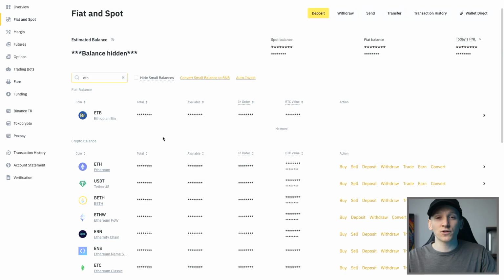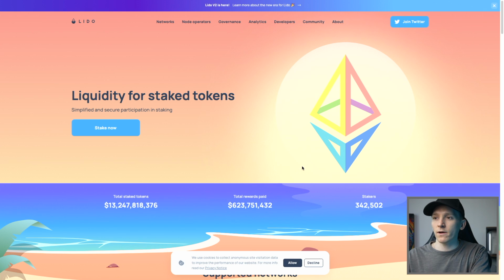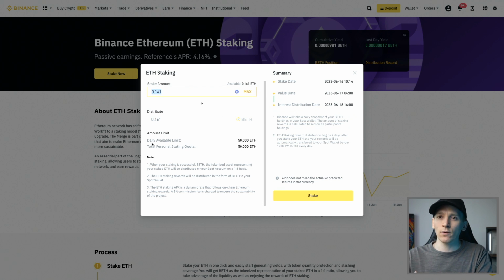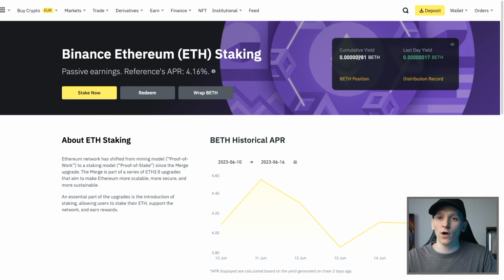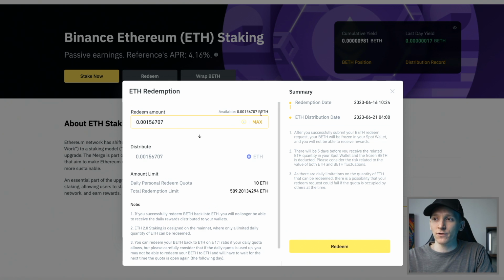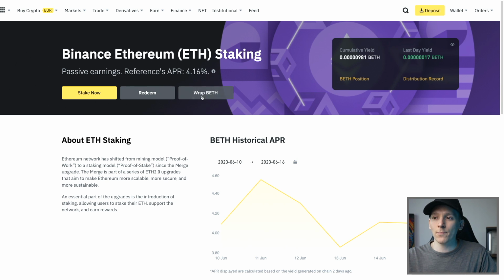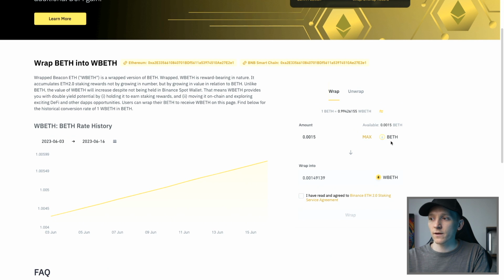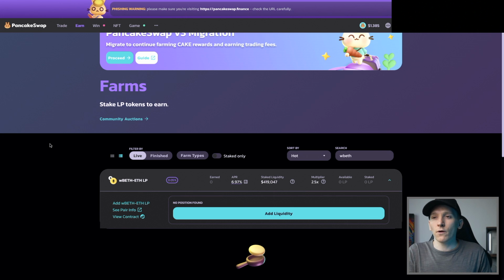Binance ETH Staking Tutorial (Stake Ethereum on Binance)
Binance ETH 2.0 staking tutorial - stake eth on Binance for BETH

TIMESTAMPS:
0:00 Binance Ethereum 2.0 Staking
0:28 Get ETH
1:22 Binance ETH 2.0 staking
3:01 How to stake ETH on Binance (BETH)
6:02 How to redeem BETH-ETH
7:09 How to trade BETH
8:28 WBETH